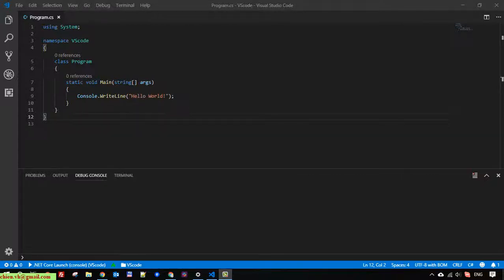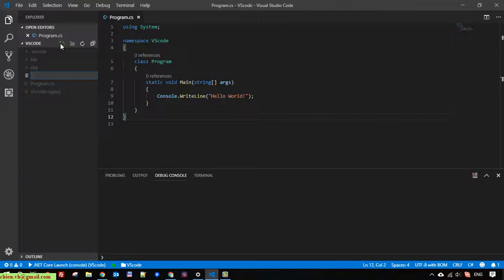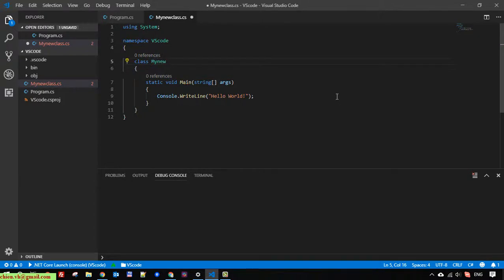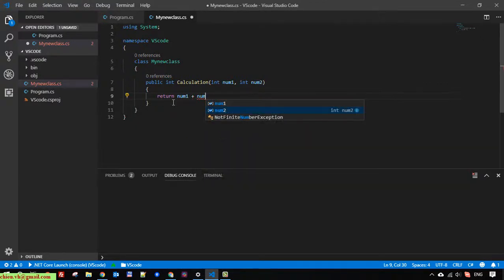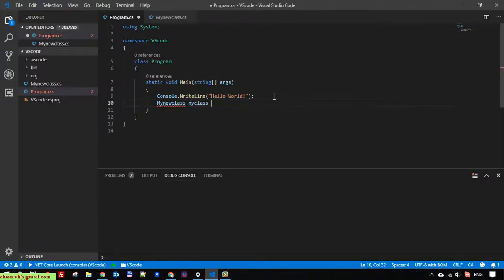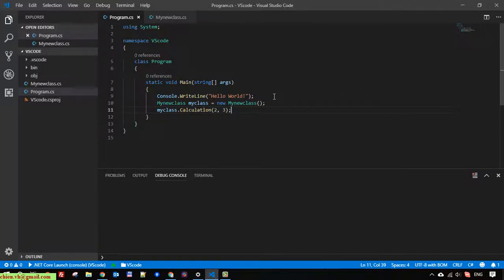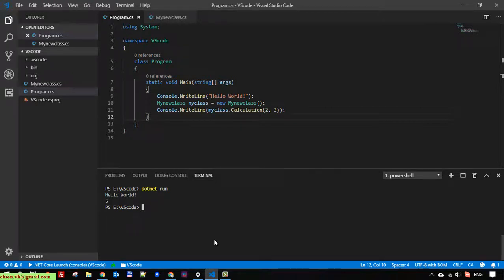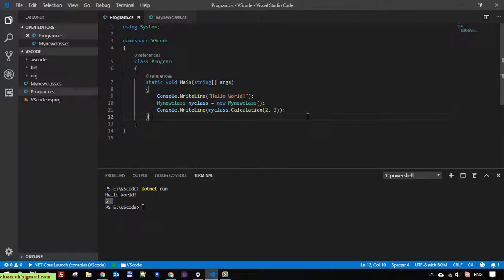Adding new C# class file in Visual Studio Code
Visual studio code tutorial.
Work with Visual Studio Code.
How to install VS code on your local PC?